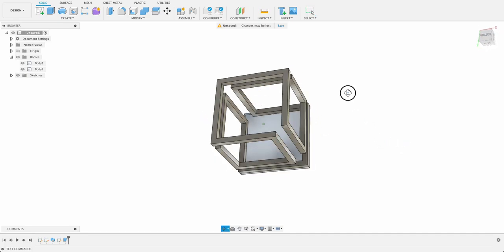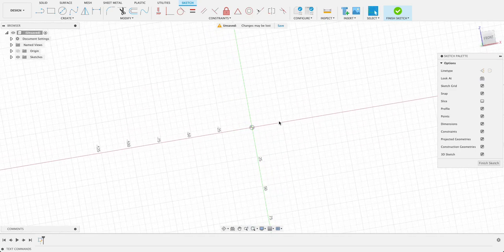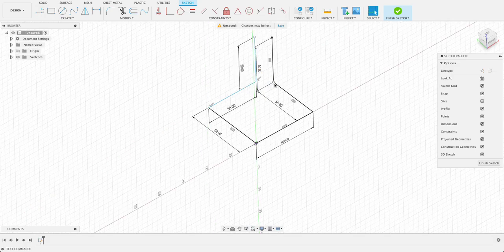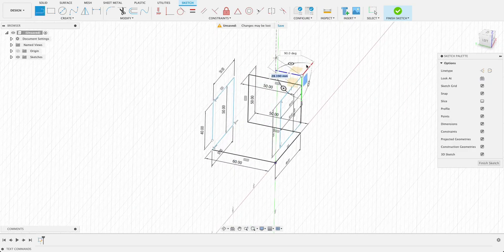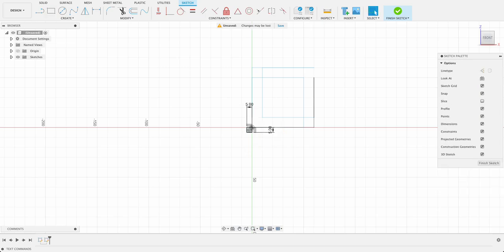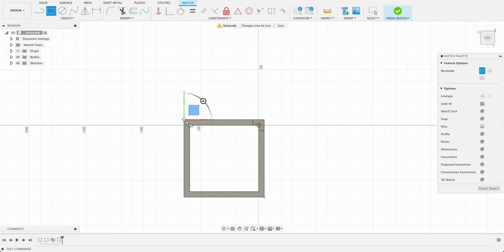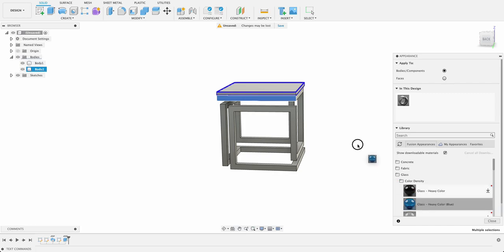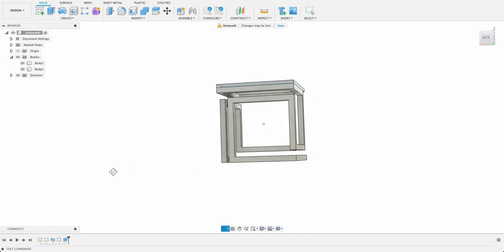Fusion 360 tutorial: Floating table with 3D planes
We will be activating the 3D sketch option and carefully sketching across planes from a single sketch.
Once the drawing is done we will use the sweep function to create a completely unique design.